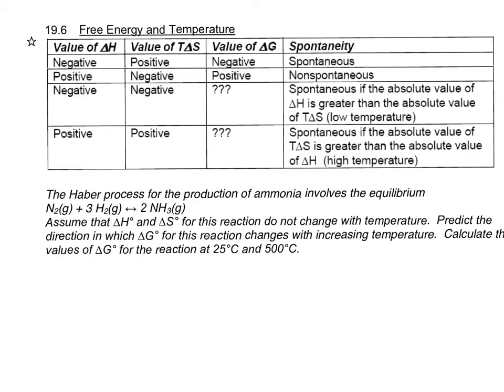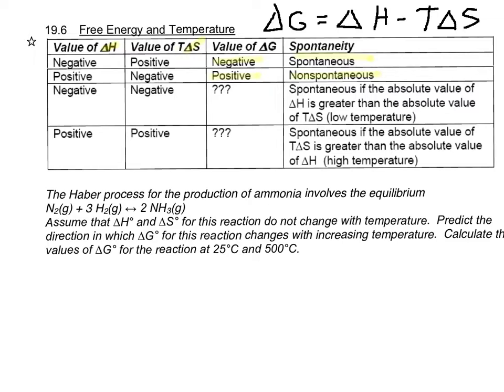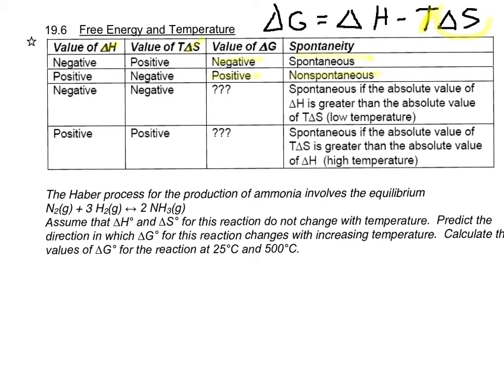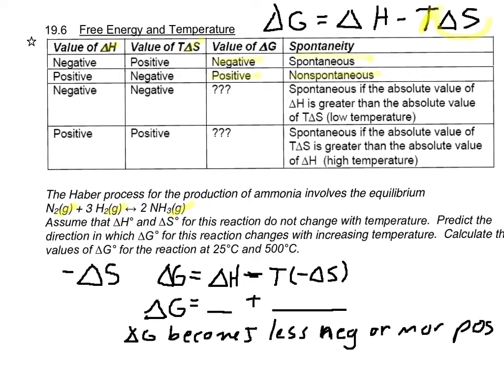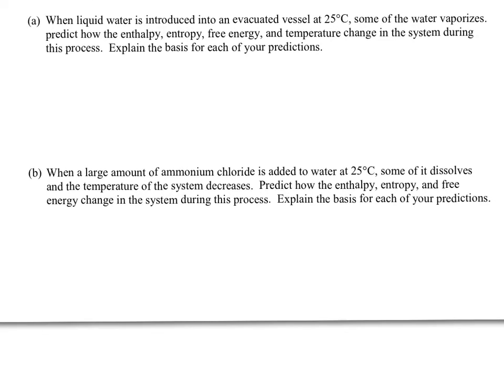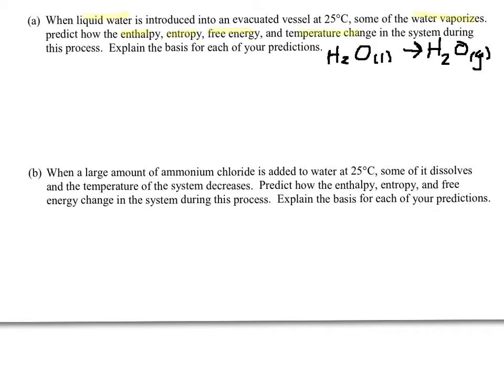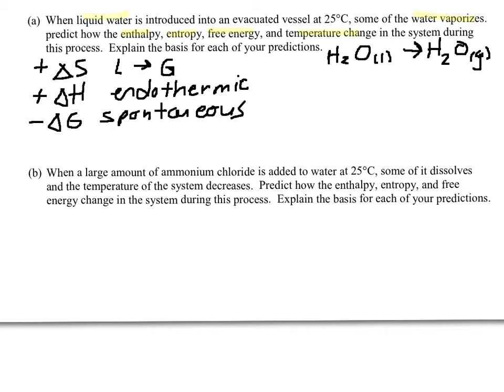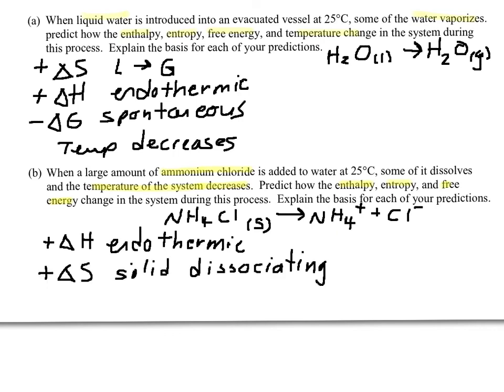19.6 notes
19.6 notes